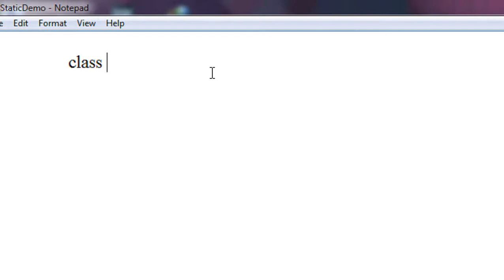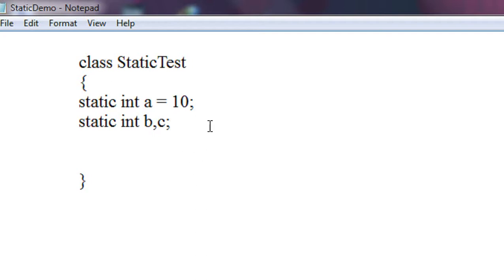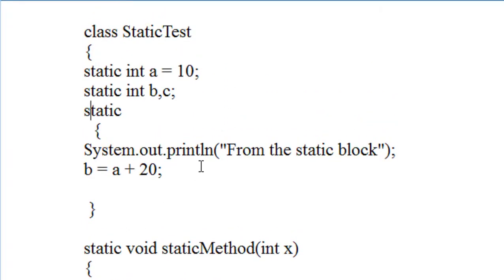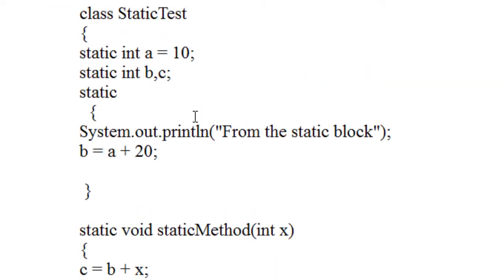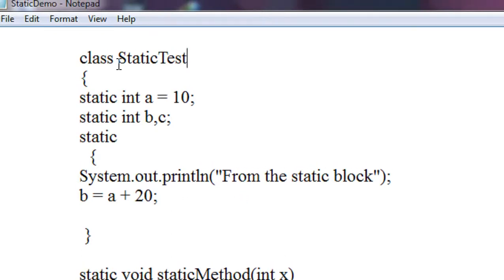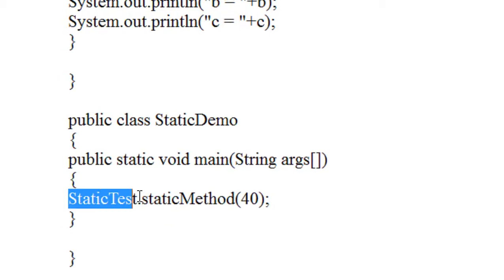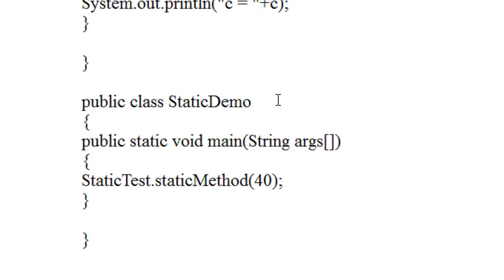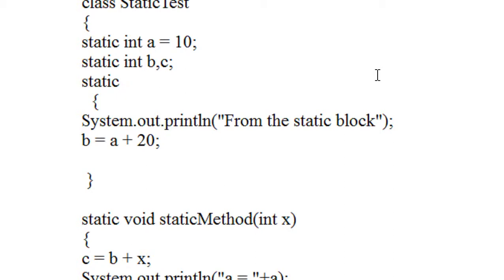Core java tutorial part 39 static variables and methods in java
Simple explanation of  use of static variables and static methods in java.